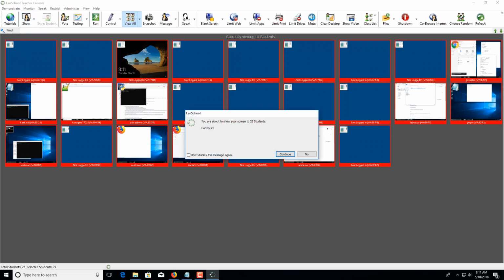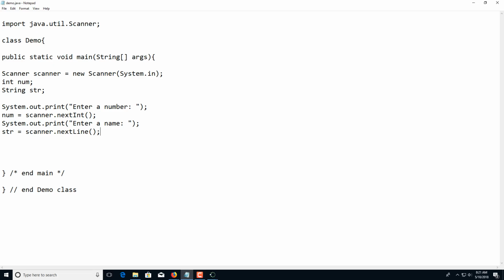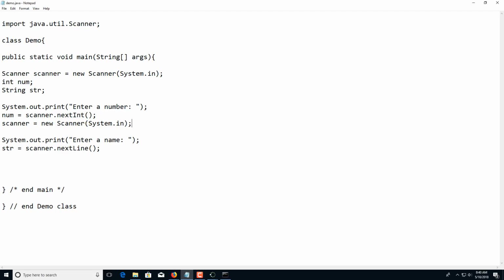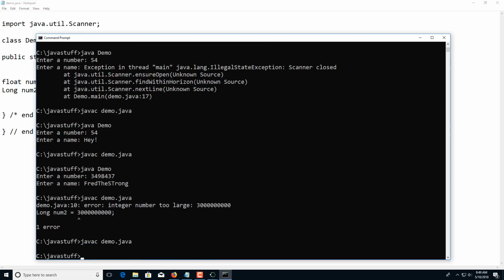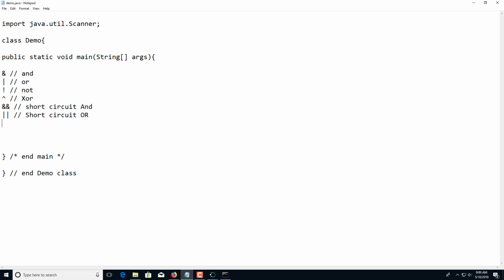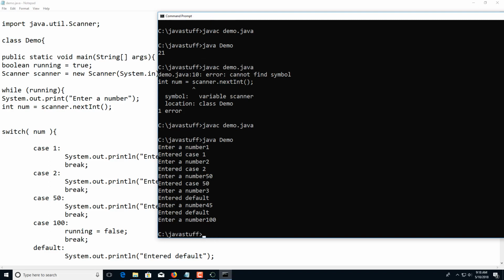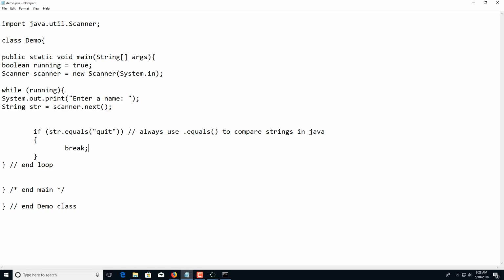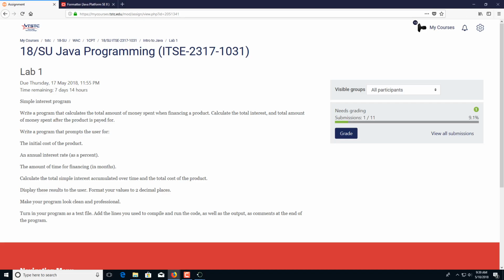Java Chapter 2 and 3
In class